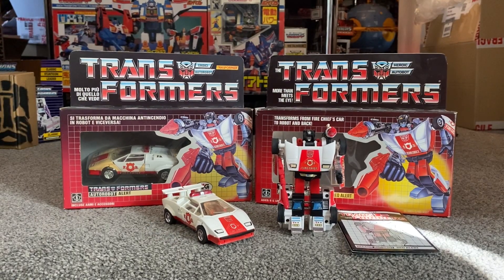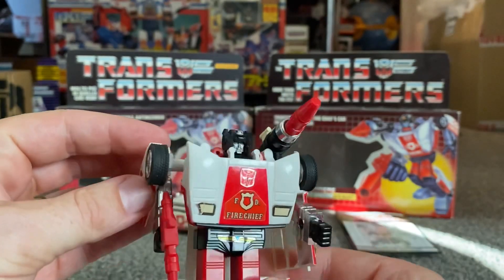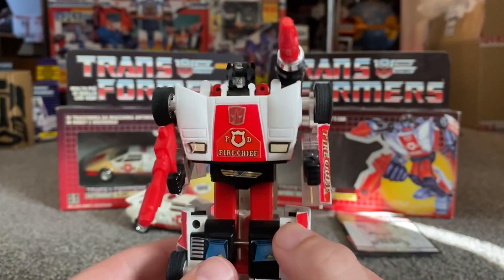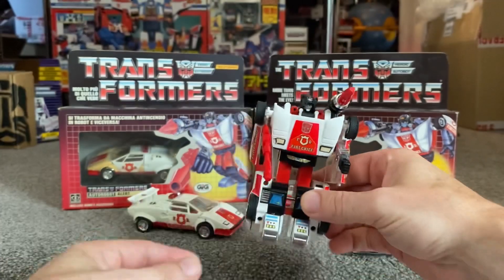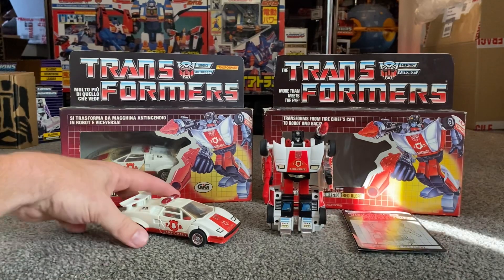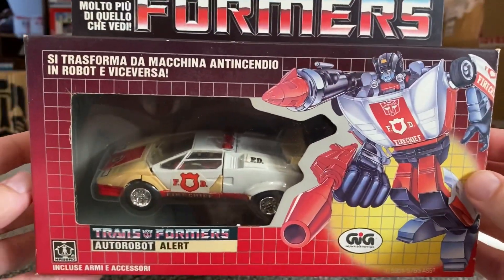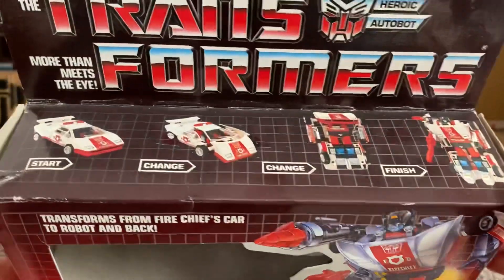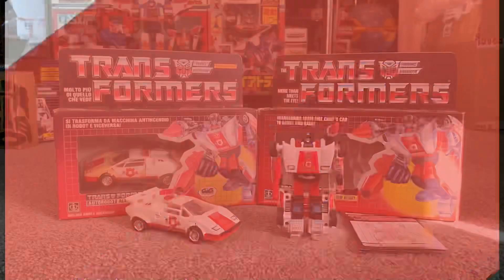Transformers generation one Red Alert review G1 complete collection box misb gig variant not kingdom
In this video we can have a look at the original G1 version of Red Alert from 1985.
We can have a detailed look at him in both modes to see how you want to display him.
I’ll show you all the accessories that come with him.
Point out things you need to be aware of if after one yourself.
Plus we can have a look at the box and the amazing artwork.